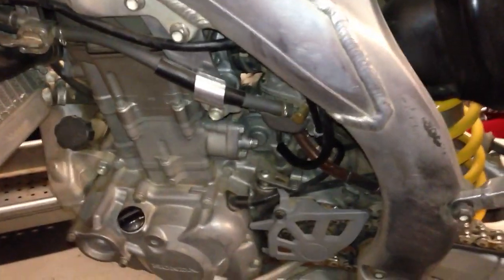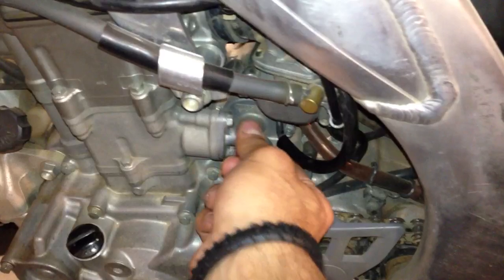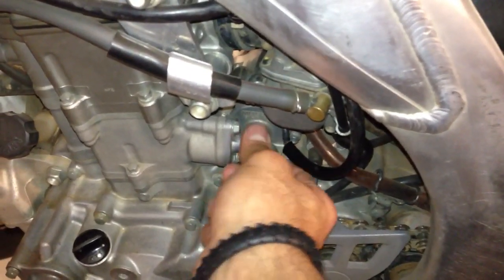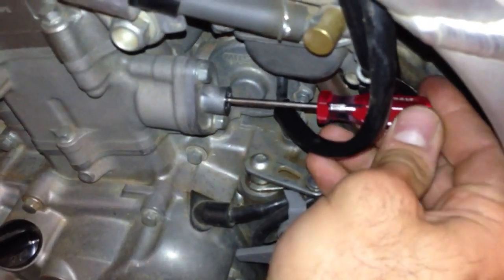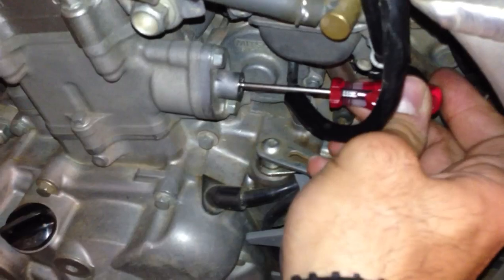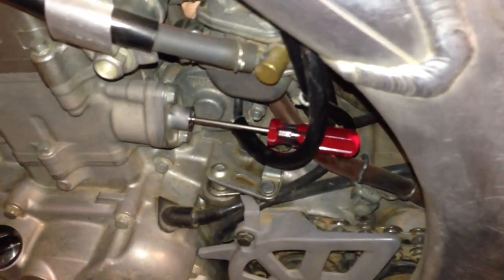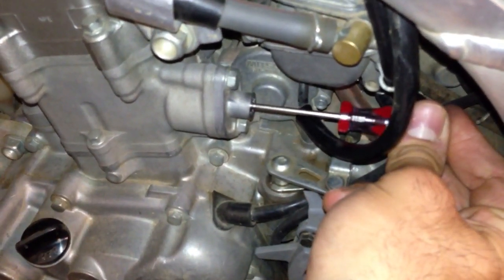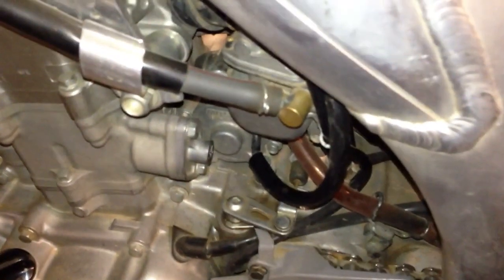CRF450 Cam chain tensioner release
This video shows you how to release the cam chain tensioner on a Honda CRF 450 motor without the special Honda tool. The demo bike is a 2005 CRF 450X.